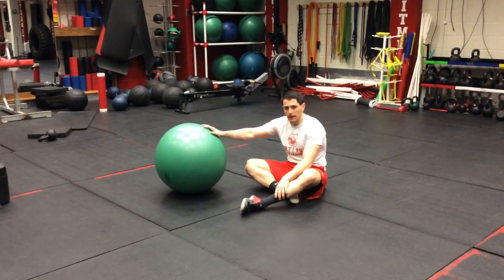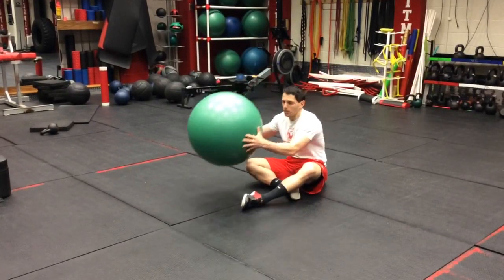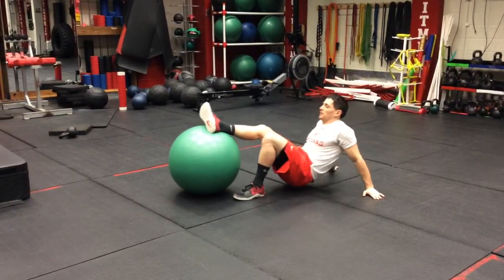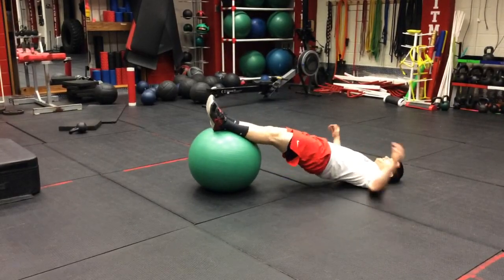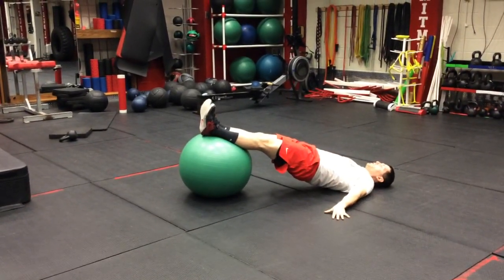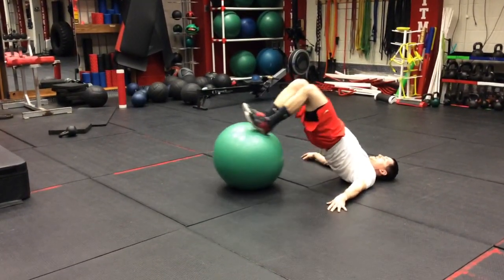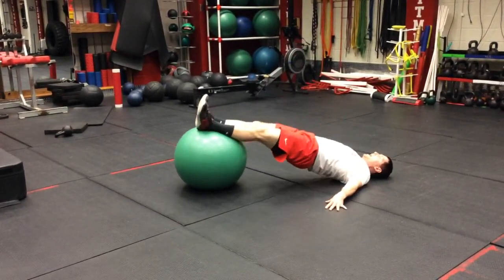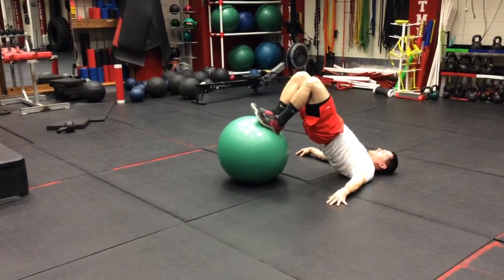Stability Ball Hamstring Curl